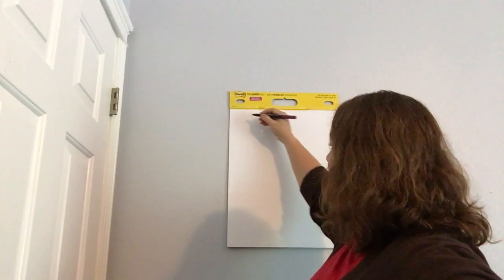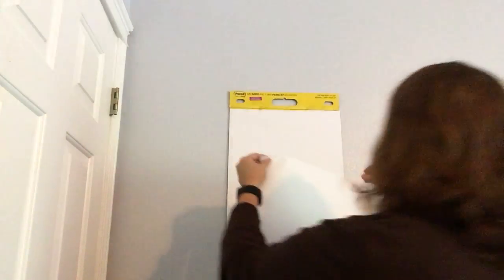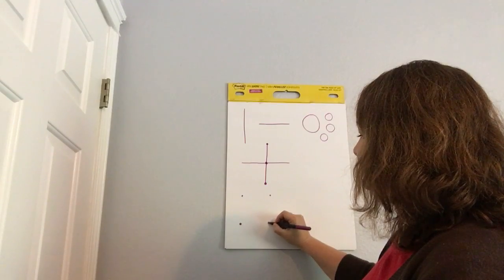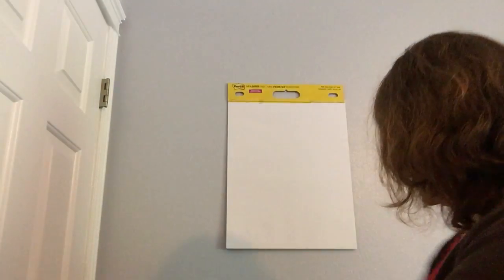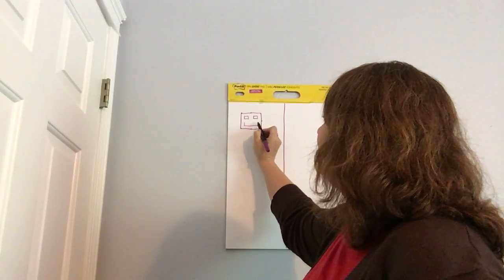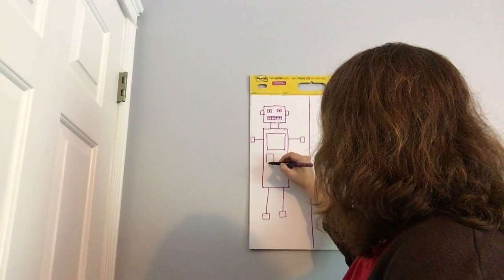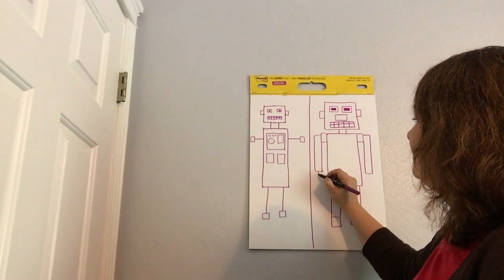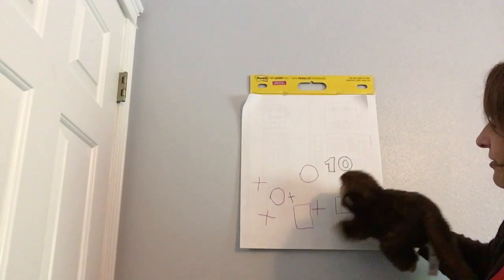Preschool Art: October 15, 2020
Children are active learners, and making art is a hands-on activity that expands imaginations and exercises creativity. Join us for some fun process art at home! This week, come doodle with Dottie as she draws fun faces, robots and other simple pictures using age-appropriate drawing skills.